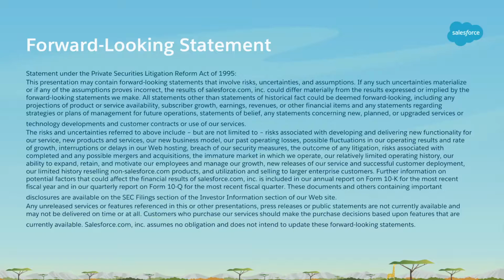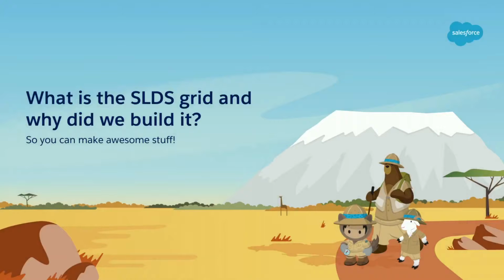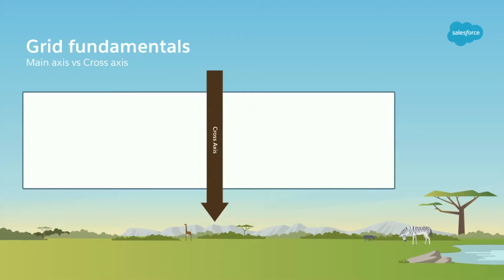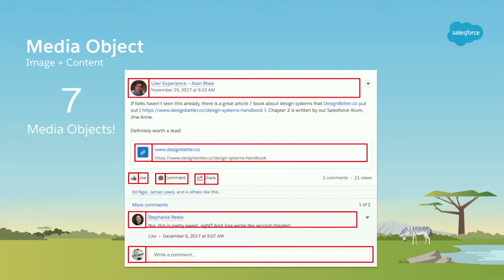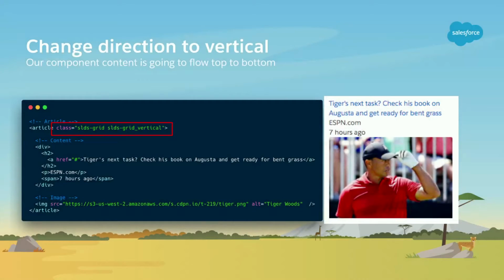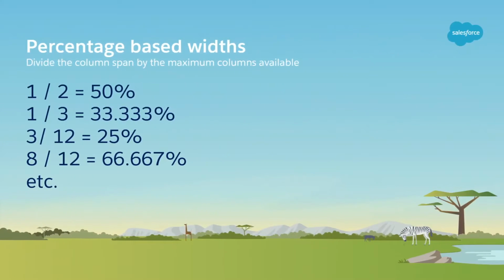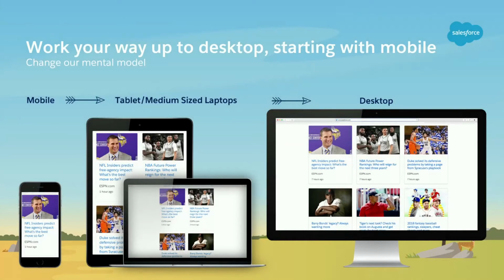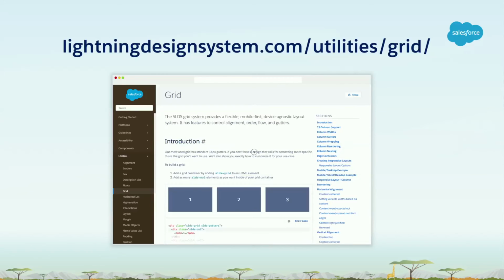Master CSS Layout with SLDS Grids